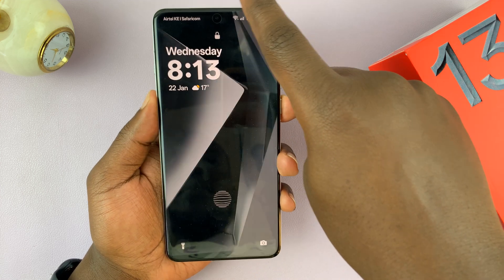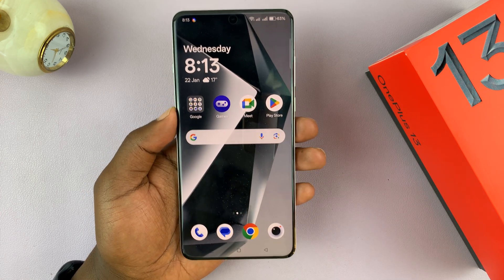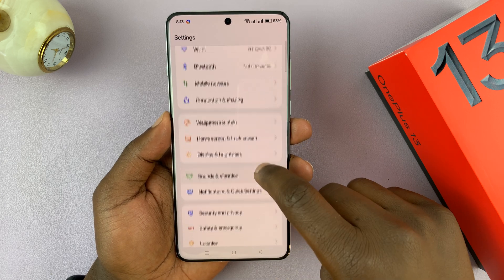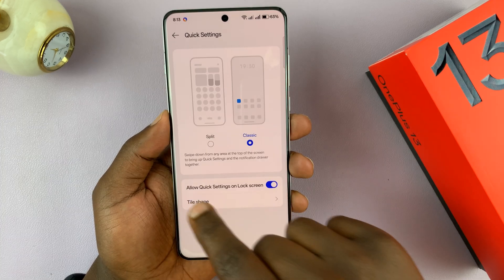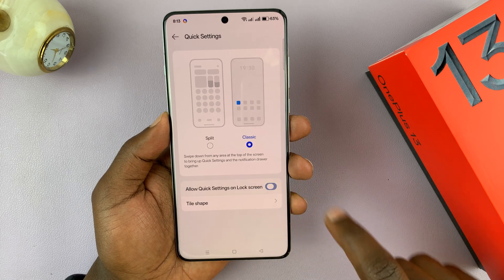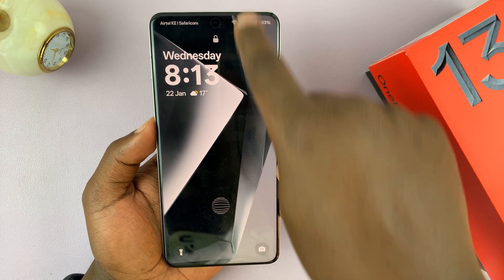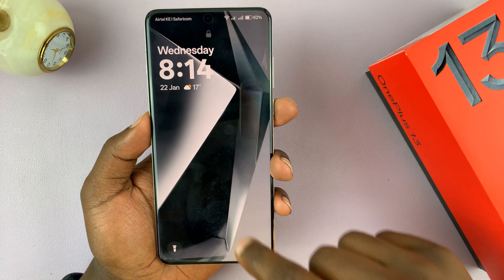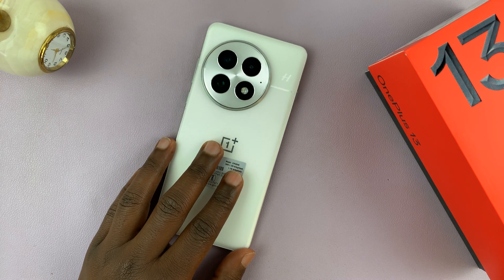How To Allow / Block Quick Settings On Lock Screen Of OnePlus 13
Learn How To Allow / Block Quick Settings On Lock Screen Of OnePlus 13.

In this video, we’ll show you how to easily allow or block Quick Settings access from the lock screen on your OnePlus 13 device. Quick Settings can be convenient, but for those who want more privacy or to restrict certain functionalities, this setting can be adjusted with just a few simple steps.

Whether you want quick access to features or prefer to keep your lock screen more secure, this tutorial will guide you through everything you need to know!

How To Allow Quick Settings On Lock Screen Of OnePlus 13

1. Start by opening the Settings app. Scroll and select the option Notifications & Quick Settings. Navigate to the Quick Settings option and tap on it.

2. You should see an option Allow Quick Settings On Lock screen. Tap on the toggle and you will now be able to swipe down from the lock screen to access the quick settings menu.

How To Block Quick Settings On Lock Screen Of OnePlus 13

1. Start by opening the Settings app. Scroll and select the option Notifications & Quick Settings. Navigate to the Quick Settings option and tap on it.

2. You should see an option Allow Quick Settings On Lock screen. Tap on the toggle and you will now not be able to swipe down from the lock screen to access the quick settings menu.

OnePlus Store

UGREEN USB C to 3.5mm

Anker Power Bank

Cell Phone Tripod Adapter